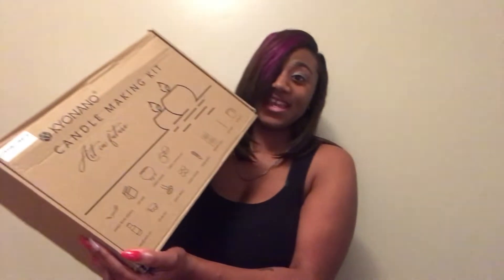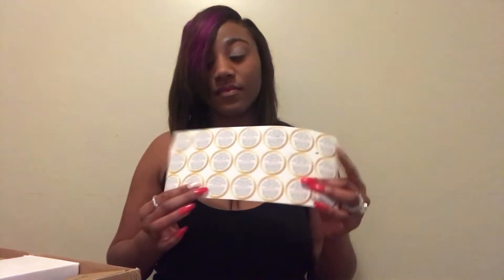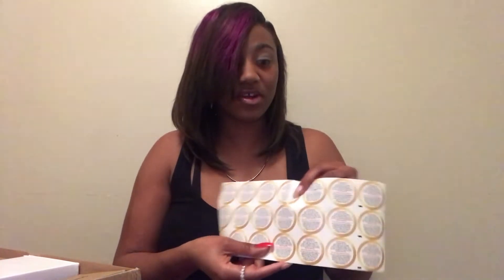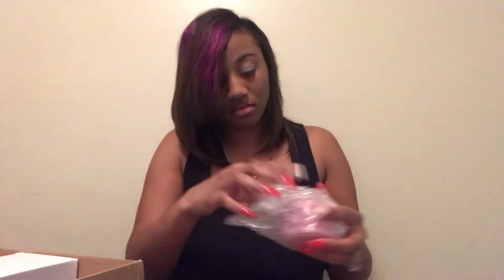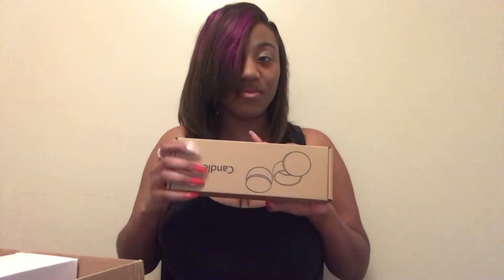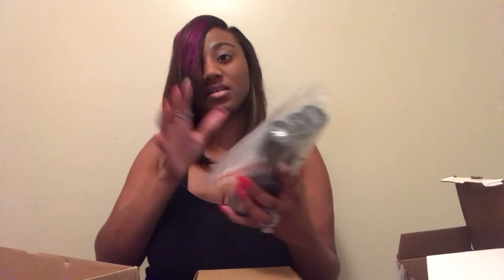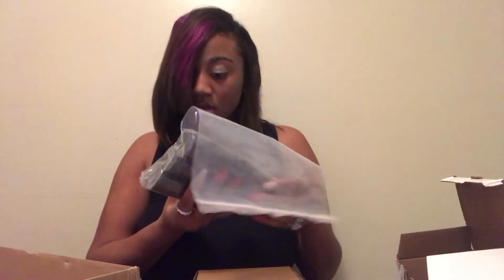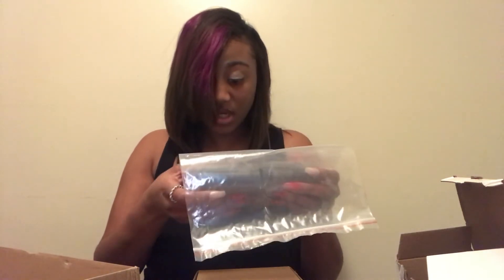Candle Making Kit Unboxing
Hey Babies !!! I'm back and today we are unboxing this candle kit hope you all enjoy it ..

Candle Kit : KYONANO Candle Making Kit